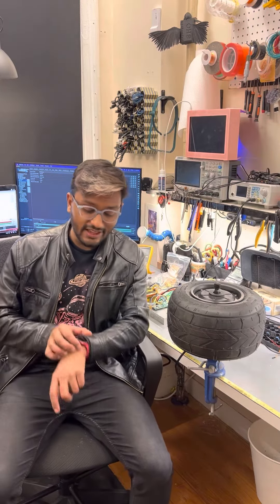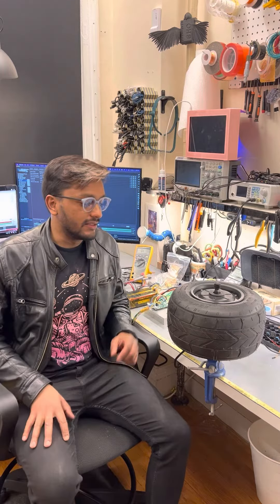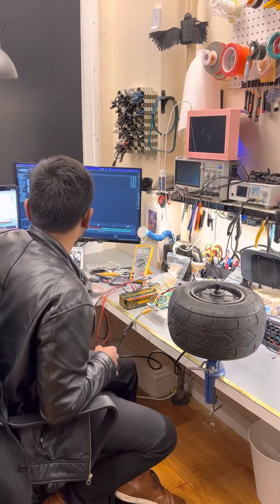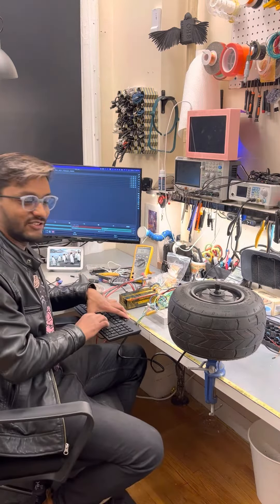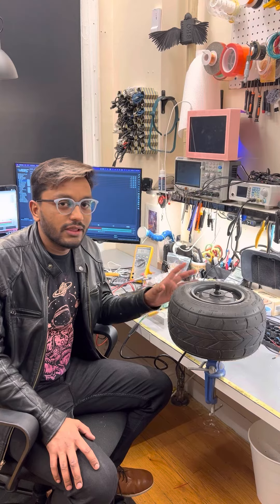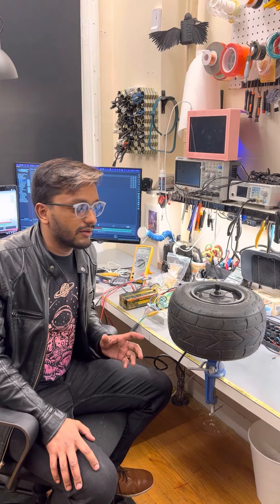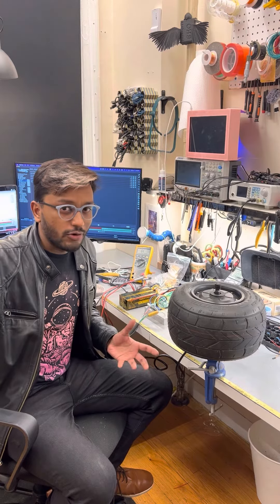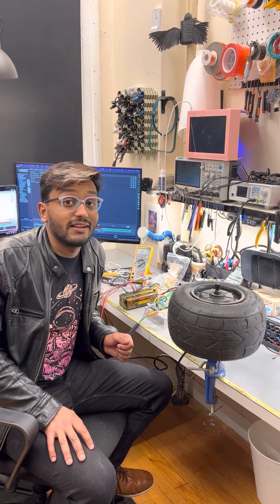One Wheel motor control with FOCER and VESC